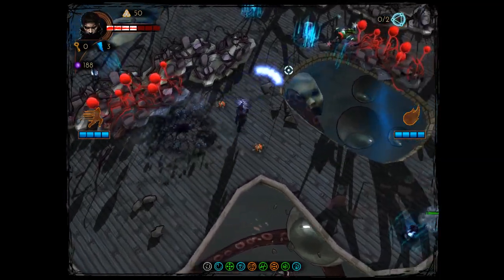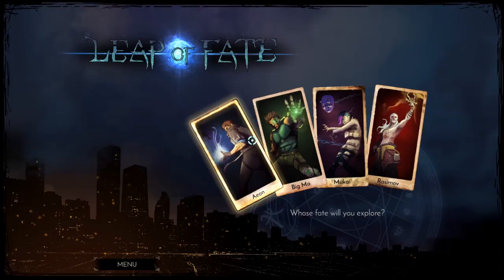Review: Leap of Fate (Steam) - Defunct Games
Much like Hand of Fate one year ago, Leap of Fate caught me off guard. It's an intoxicatingly addictive dual-stick shooter that mashes together board games and roguelikes. While none of its parts are especially original, the clever execution and super-powered characters make this a must-own action game.